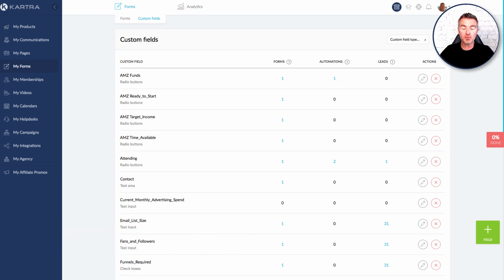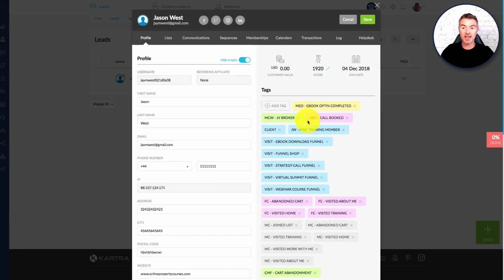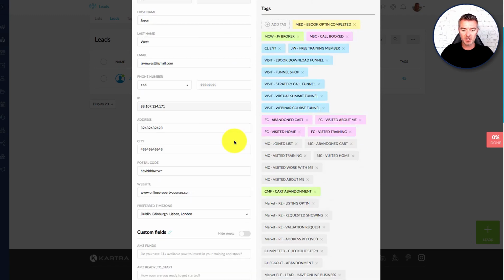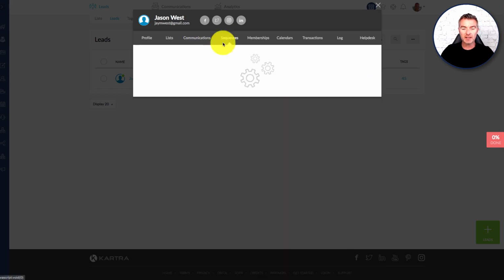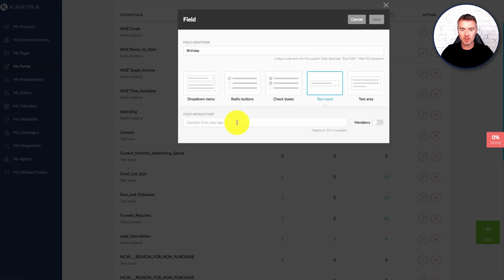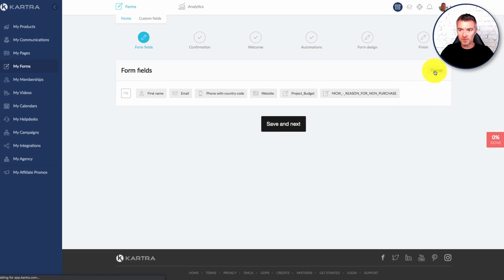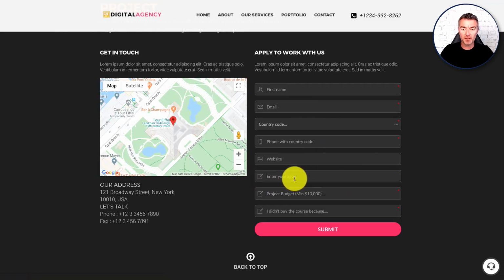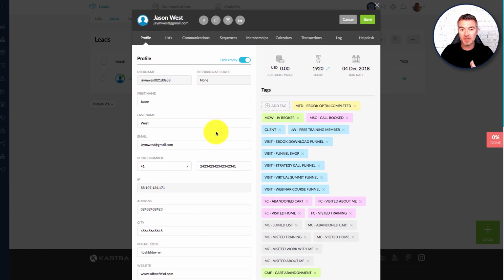How to use the Kartra CRM and Custom Fields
🥳 Want to save a ton of time and stress? Use one of my done for you Kartra Campaigns

📣 Want a less expensive Funnel Builder with the ability to build full Websites & Funnels, Built in Blog, Ecommerce, Calendar and a CRM?